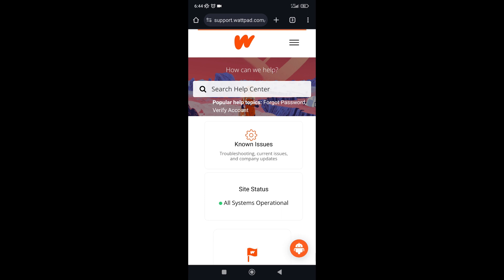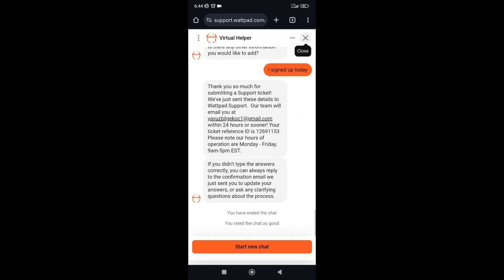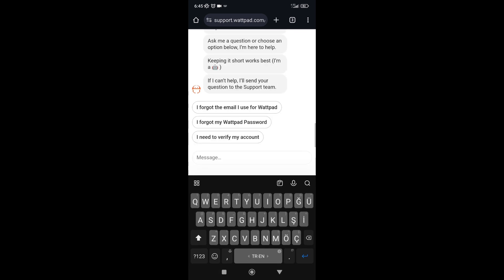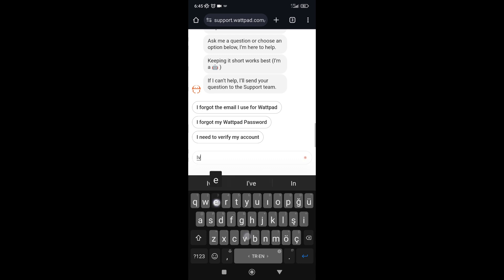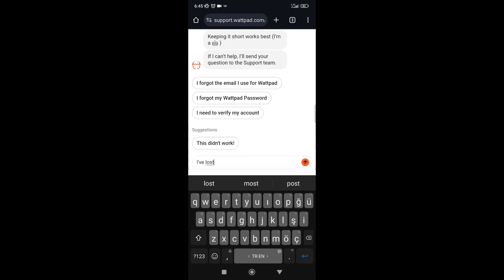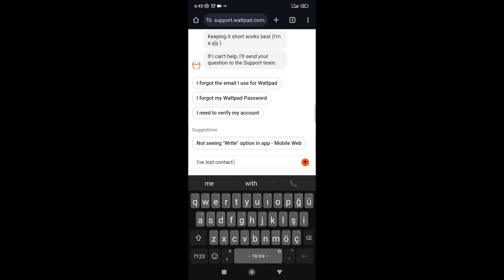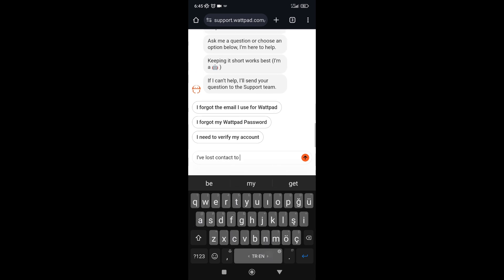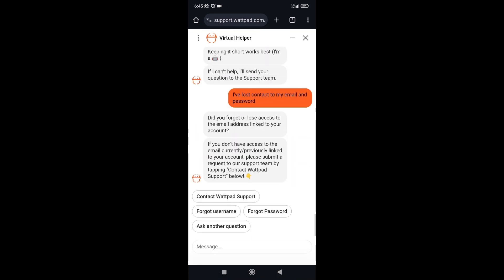How to Recover Wattpad Account Without Email and Password